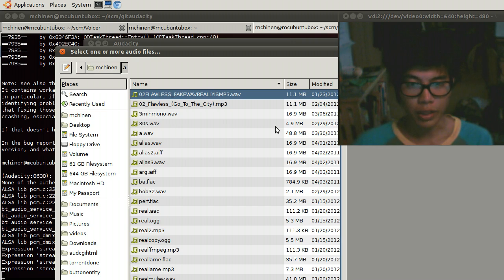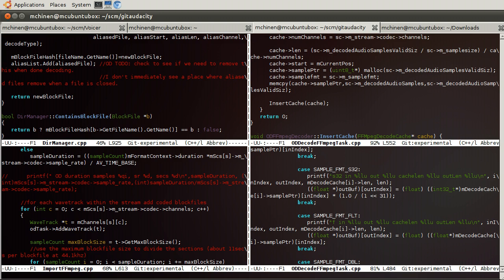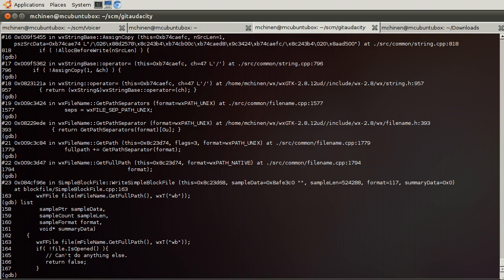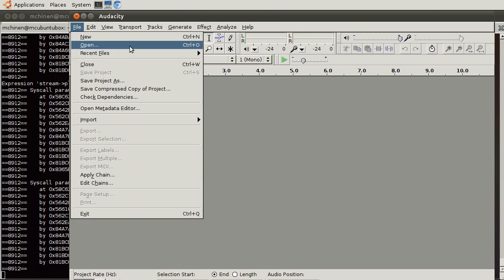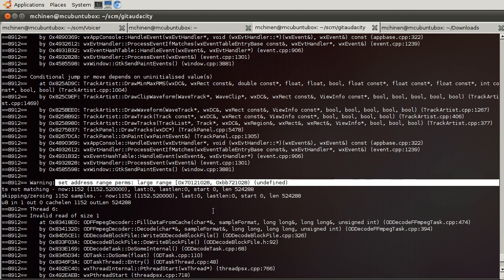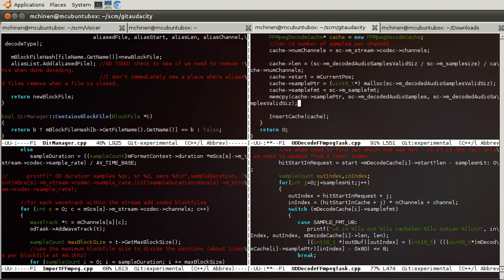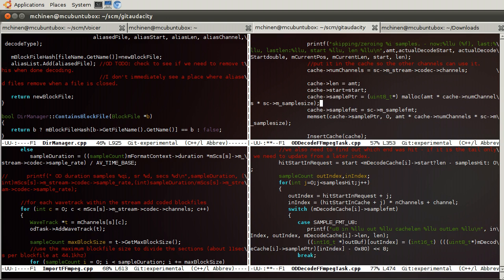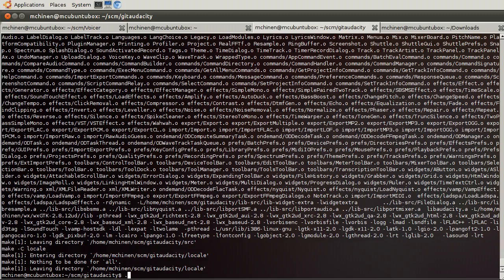022_01 Audacity Multithreading FFmpeg live coding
Debugging and implementing ffmpeg based on-demand load of audio files for audacity now that we are in 2.0 and the feature freeze is gone.  These streams are just to show how a typical dev day is and an experiment to be transparent where I can, and as such is not really aimed to be educational or entertaining.  But I'm glad if it helps anyone.  View in 720p for text clarity.  michaelchinen.com